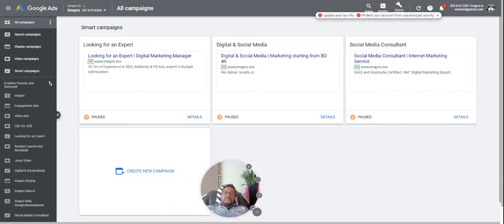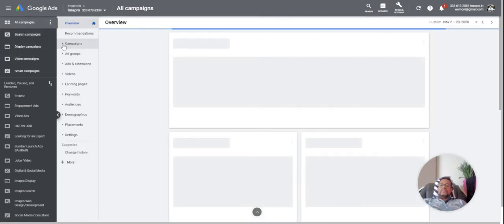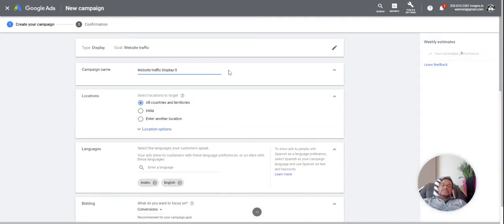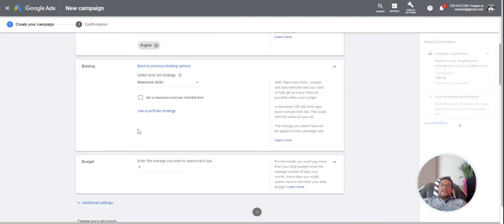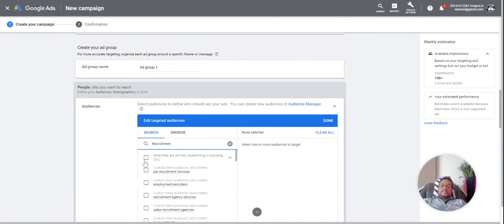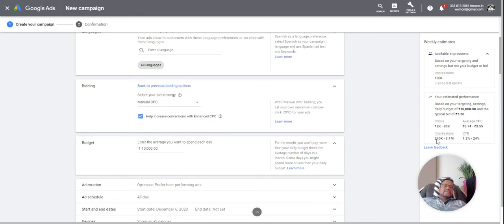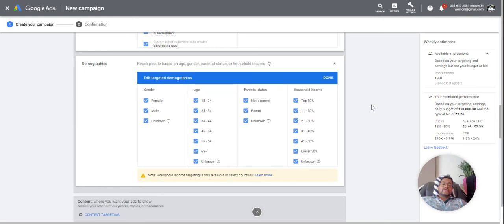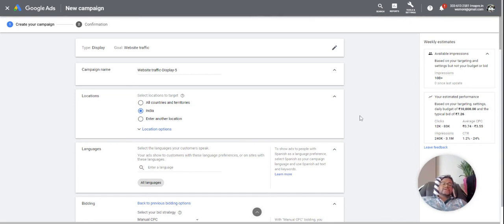How to find display planner in Google AdWords in 2020, calculate display inventory and performance.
Many times Clients are asking for performance estimates if they plan to go for Display ads. Currently, as display planner is depreciated from Google AdWords it's hard to include the estimated metrics.

I am providing you a way in which you can calculate rough estimates with macro-level numbers to present in the plan using the campaign creation tool.

This will give you exactly what you need.